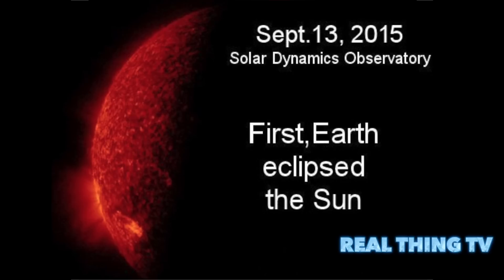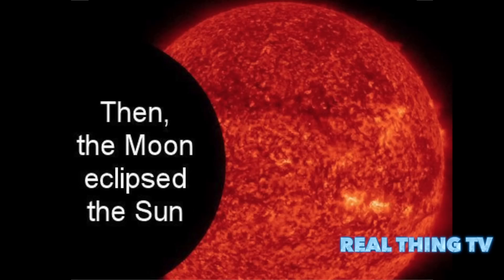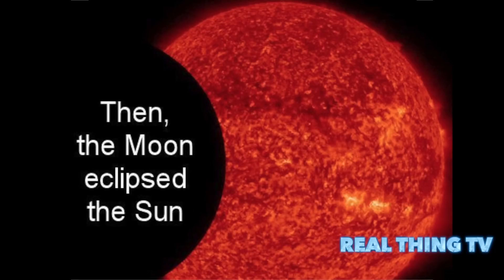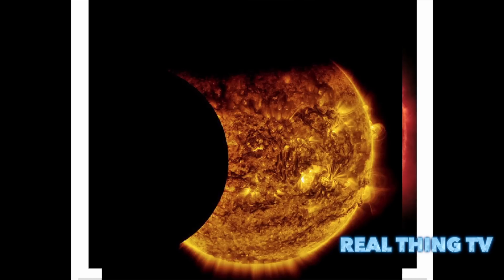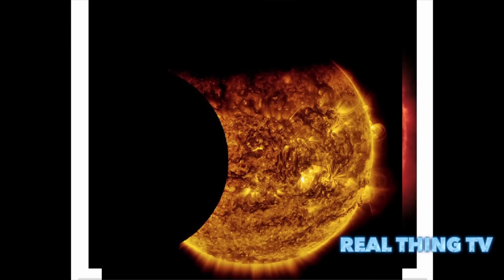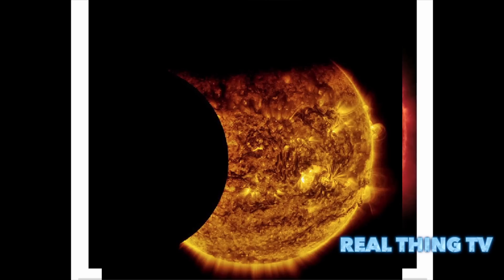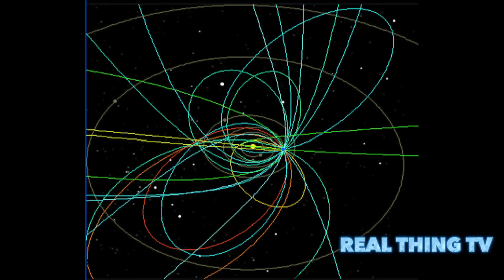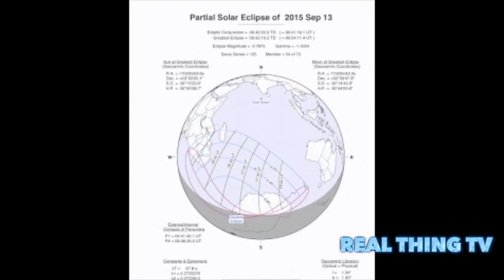DOUBLE ECLIPSE OF THE SUN: On Sept 13th, the sun was eclipsed twice!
DOUBLE ECLIPSE OF THE SUN: On Sept. 13th, the sun was eclipsed--twice! No one on Earth has ever seen anything like it. Indeed, it was only visible from Earth orbit. NASA's Solar Dynamics Observatory (SDO) recorded the event:

The double eclipse began around 06:30 UT when Earth passed directly between the sun and SDO. The observatory watched as the body of our planet moved slowly across the face of the sun, producing a near black-out. When the Earth finally moved aside about an hour later, another eclipse was in progress. This time, the Moon was in the way. A movie from the SDO science team explains the crazy-perfect alignment required for such a view. Update: This picture shows the Moon and the Earth in front of the sun at the same time.

note how the edge of the Earth looks so much fuzzier than the edge of the Moon. That's because our planet has a thick atmosphere and the Moon does not.

Meanwhile on Earth, an ordinary partial eclipse was visible. People in South Africa and parts of Antarctica saw the Moon pass in front of the sun, off-center, producing crescent-shaped shadows and strange sunrises.